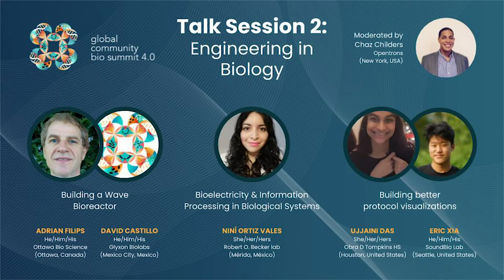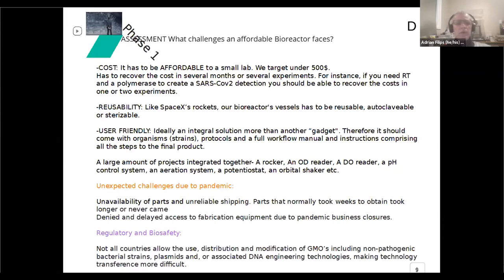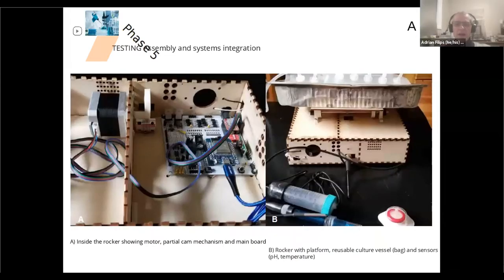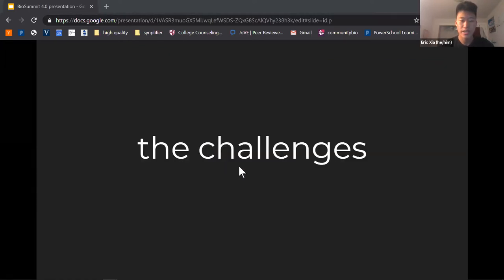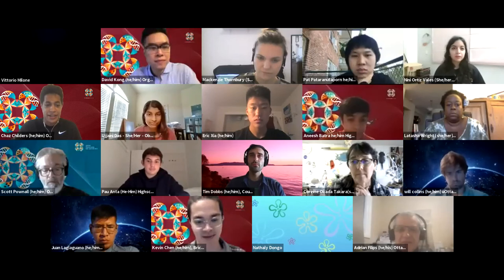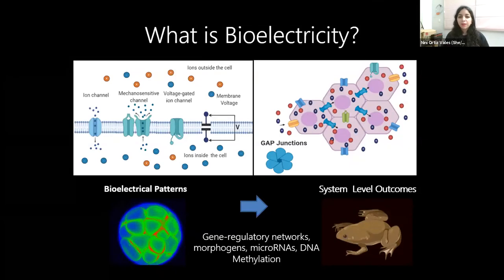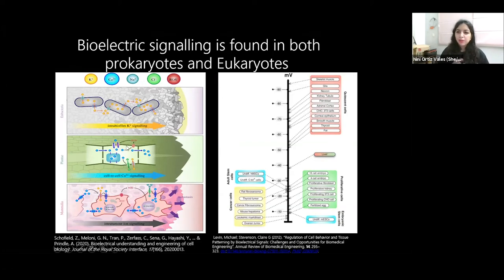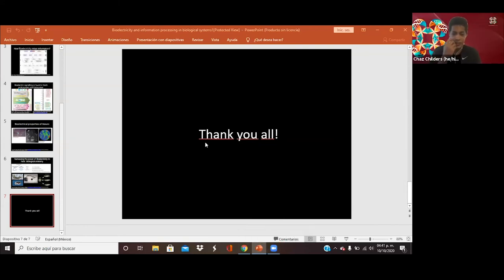Themed talks: Engineering in Biology | Open Innovation | Bio Summit 4.0 (2020)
● Building a wave bioreactor
by Adrian Filips (Ottawa Bio Science, Ottawa, Canada)
and David Castillo (Glyxon Biolabs, Mexico City, Mexico)

● No friction between existing LIMS and protocol formats
by Ujjaini Das (Obra D Tompkins High School)
and Eric Xia (Lakeside School)

● Bioelectricity and information processing in biological systems
​by Niní Ortiz Vales (Robert O. Becker lab, Mérida, Yucatán, México)